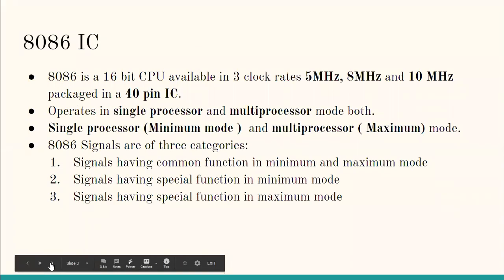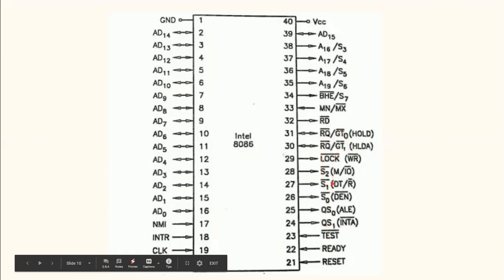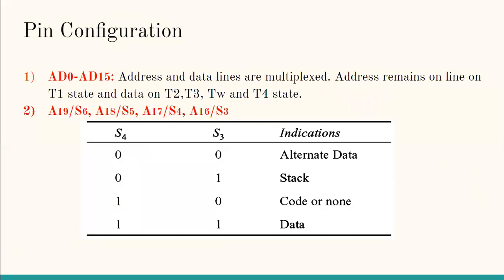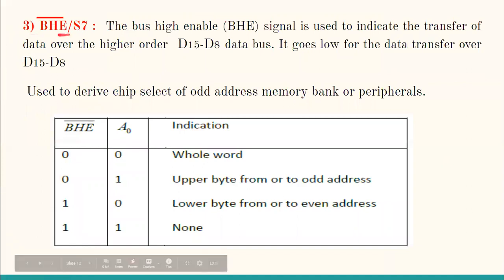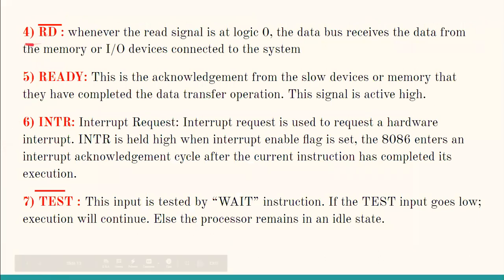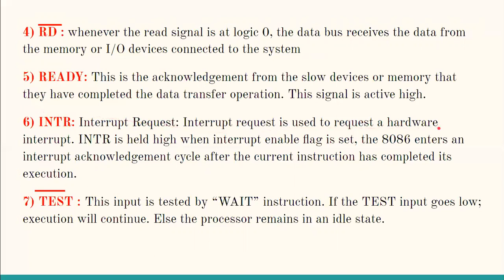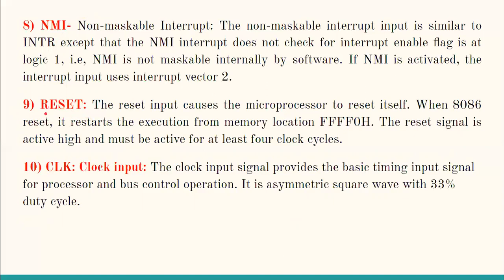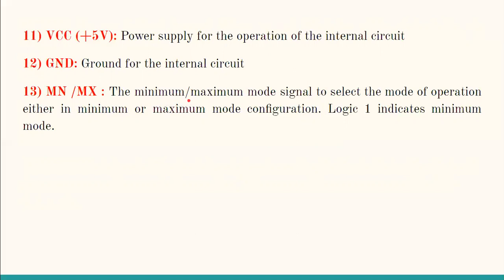PIN DIAGRAM COMMON MODE SIGNALS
This video explains the common mode signals in the pin diagram of 8086 IC